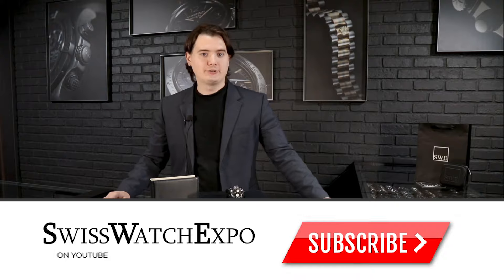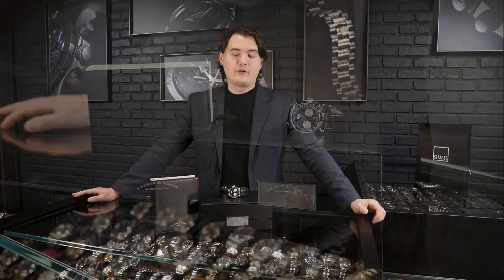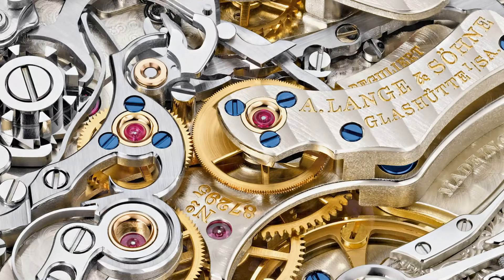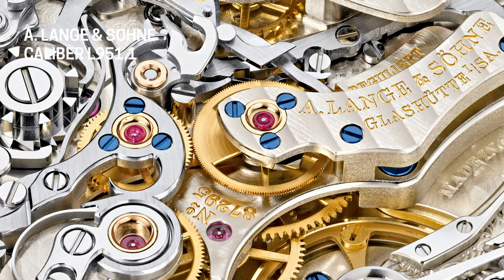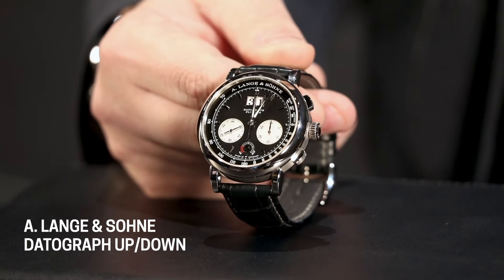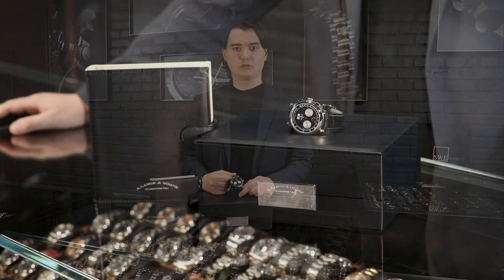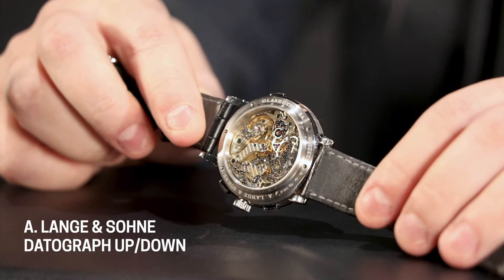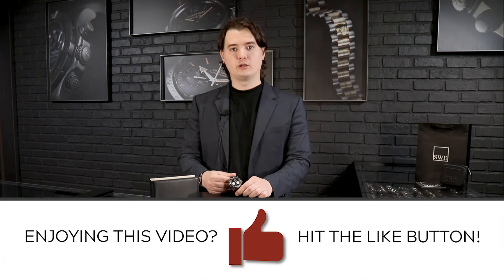Timekeeping Masterpiece: A Lange & Sohne Datograph Up/Down 405.035 In Focus | SwissWatchExpo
From the meticulously designed chronograph function to the elegant combination of materials, every aspect of the A. Lange & Sohne Datograph Up/Down 405.035 is a testament to the brand's unwavering commitment to excellence. Here’s a closer look.

FULL DETAILS AND PRICING:
A. Lange and Sohne Datograph Up/Down Platinum Mens Watch 405.035

950 platinum case 41.0 mm in diameter. Exhibition transparent sapphire crystal case back. Quick date-correction button located on the case edge at the 10 o'clock position. Platinum rounded bezel. Black dial with raised baton index hour markers and luminous hands. Two silver subdials -- running seconds at 4 o'clock and 30-minutes at 8 o'clock. Date indicator at 12 o'clock. Power reserve indicator at 6 o'clock. Black leather strap with platinum tang buckle.

A. Lange & Sohne Manufacture and Caliber L951.1 images from A. Lange & Sohne